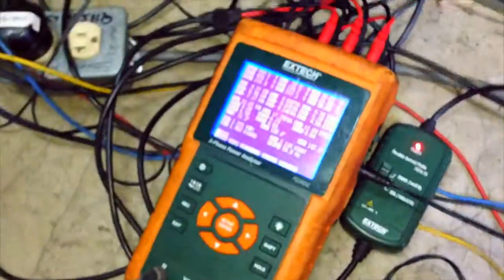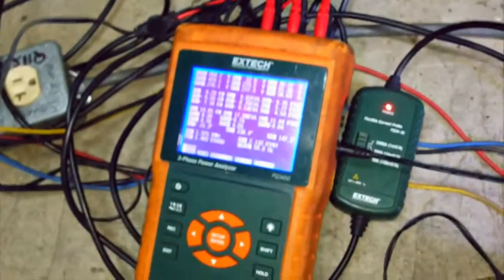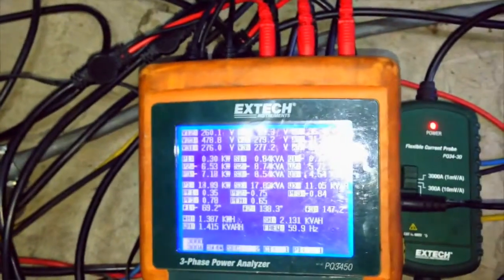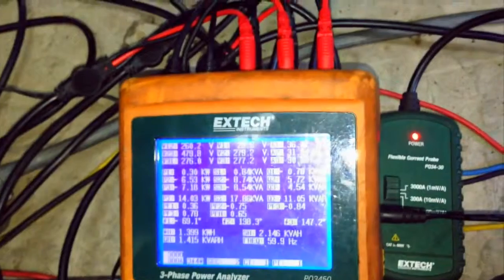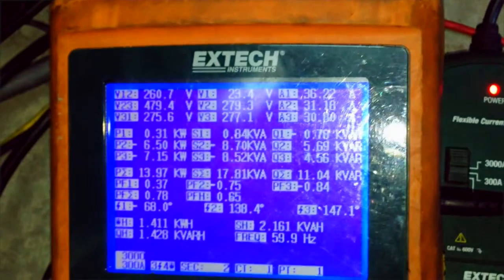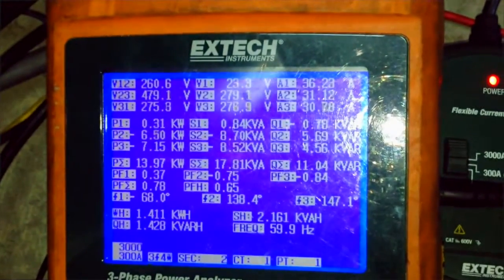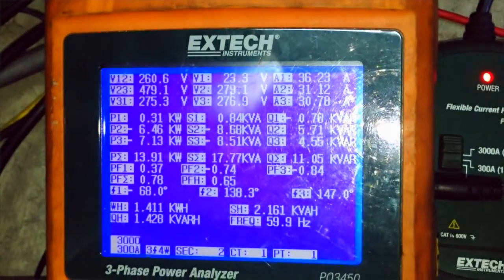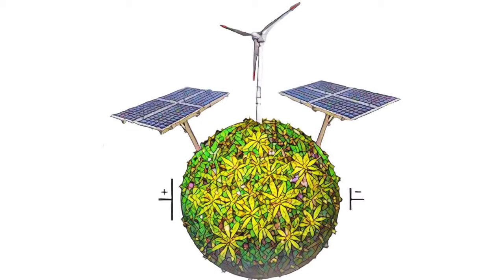Energy Auditing Tools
This video displays the necessary energy auditing tools used to measure power consumption. The include current transformers, data loggers, etc.